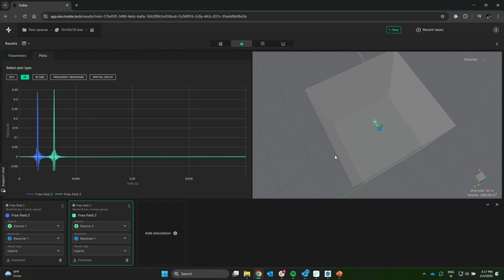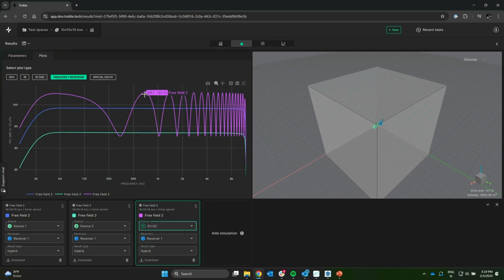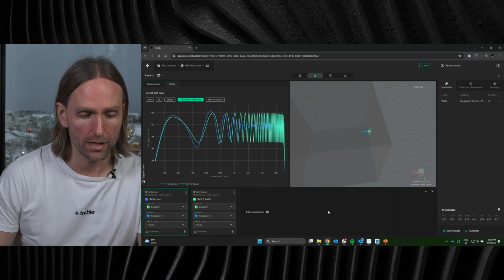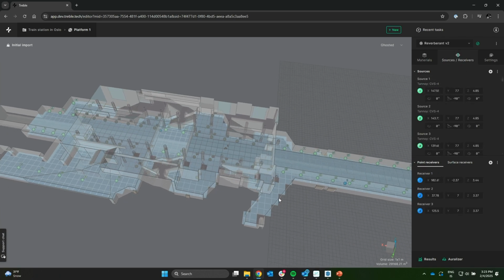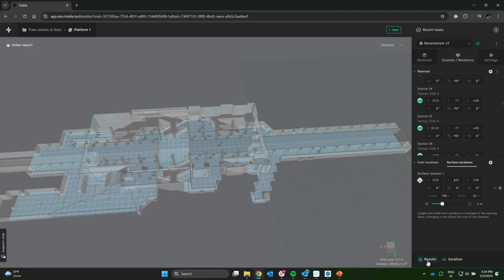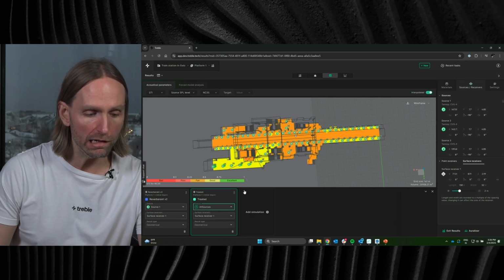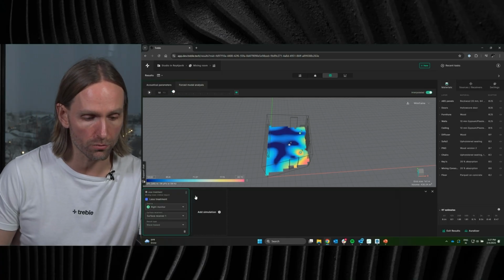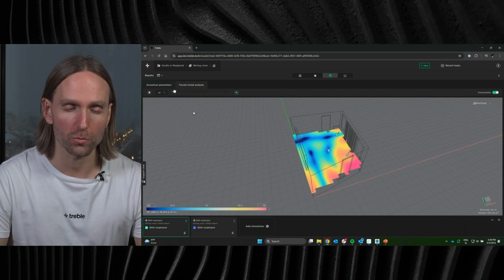Source summing in Treble